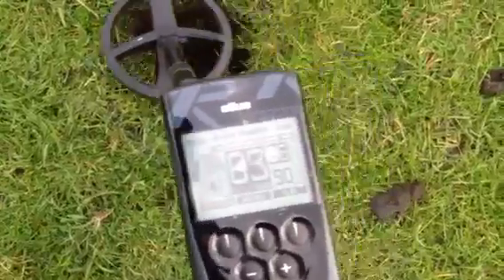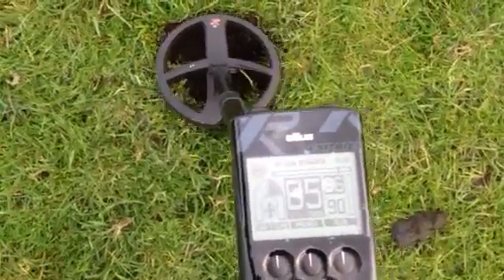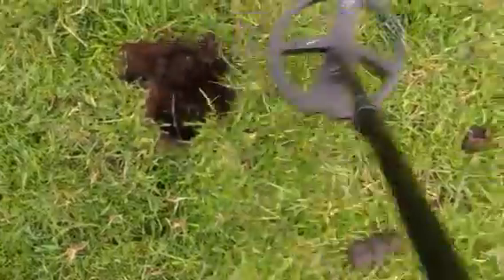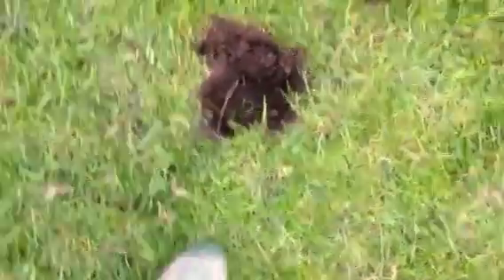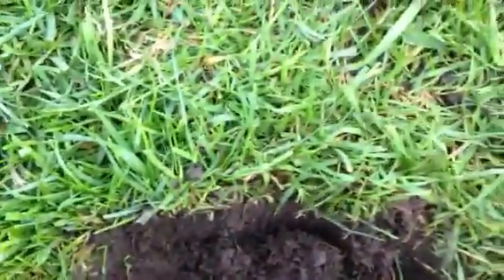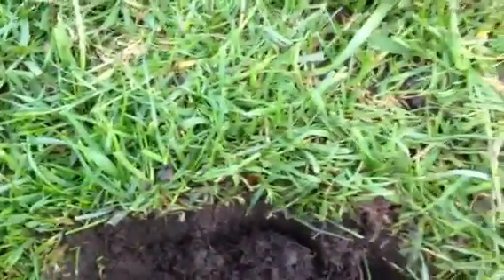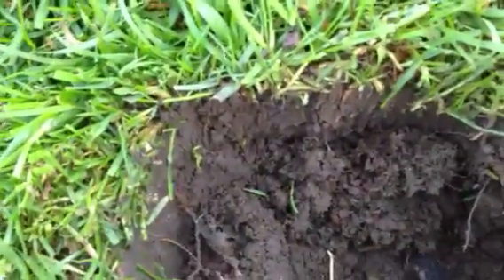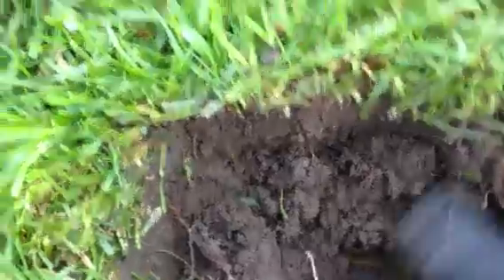Hunt For Relics - XP Deus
Anyone know what this is??